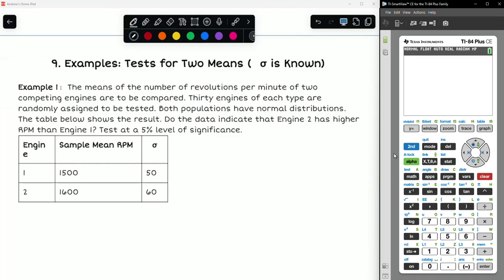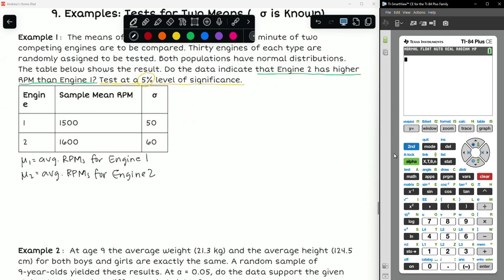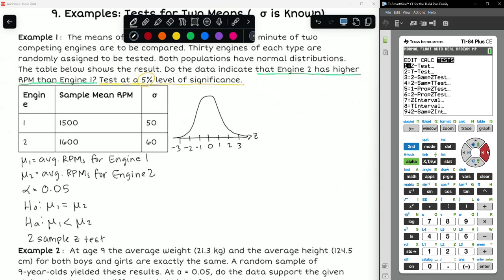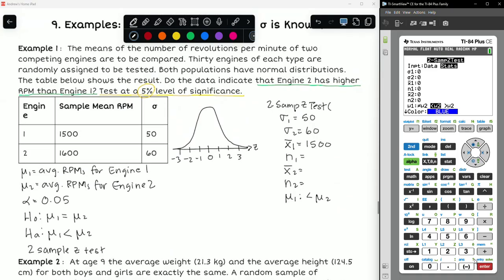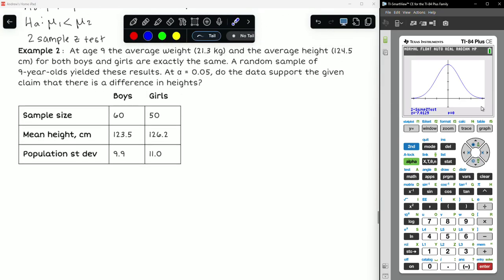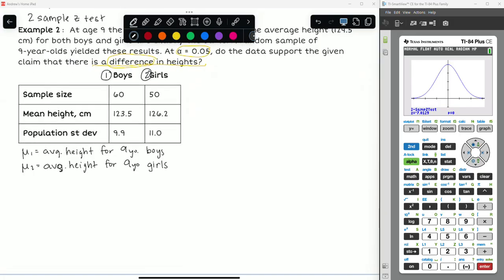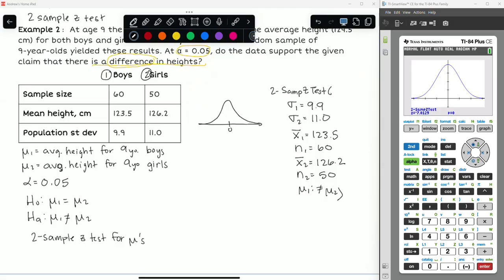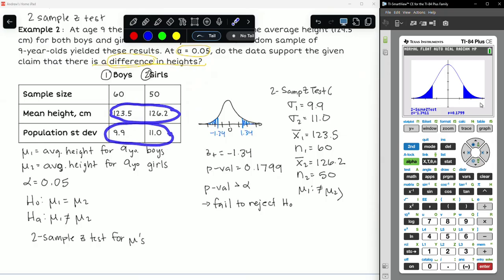Examples - Tests for Two Means (Pop SD is Known)